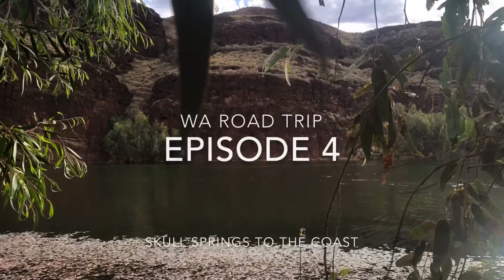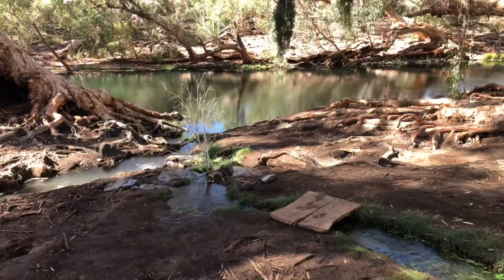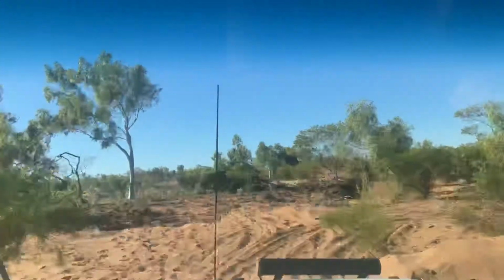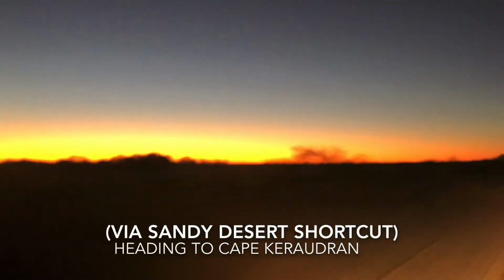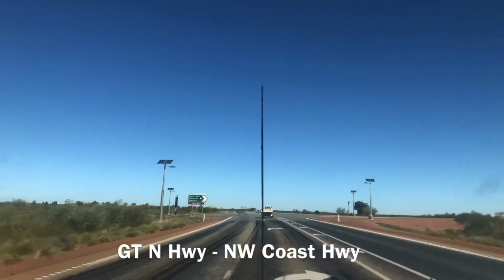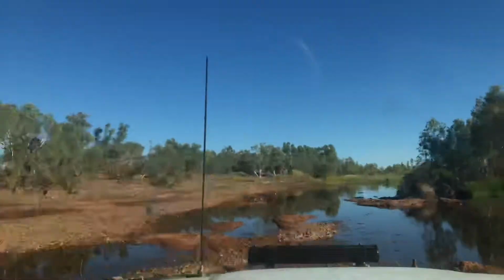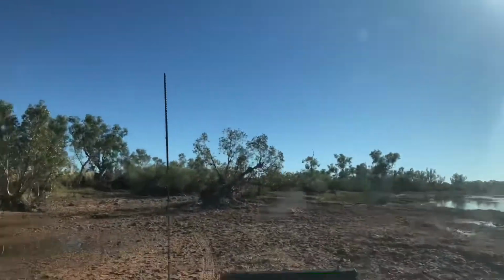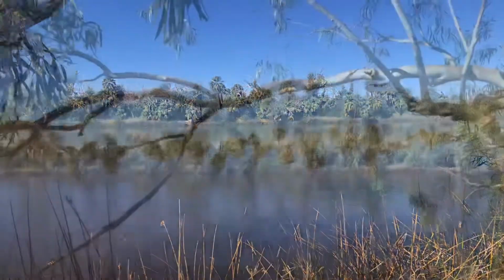Road Trip Pilbara Skull Springs to the Coast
S1: EP4 Road Trip with Dad leaving Carawine Gorge heading to Running Waters for two nights then we go to Cape Keraudran near Pardoo Roadhouse after that we drive through Hedland and head to Millstream, pull over in a station where we are the only people and then head to Millstream. In the Pilbara most towns are about 100 kilometres or more apart Hedland and Karratha are a 2 and a half hour drive or 235kms distance between each other, it takes two hours to drive on the main road from Marble Bar to Hedland and it is 188kms, Newman and Marble Bar are 300kms direct route which takes 4 hours, just to show the remoteness the area is very remote.